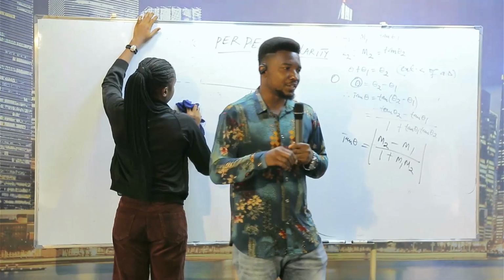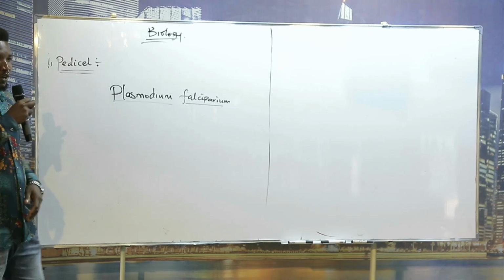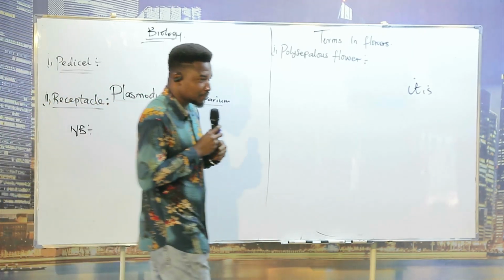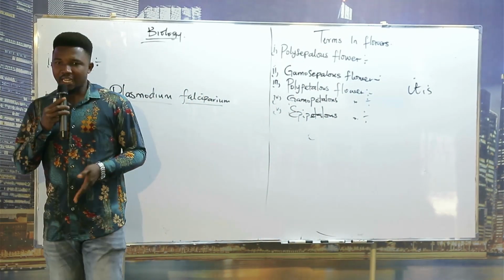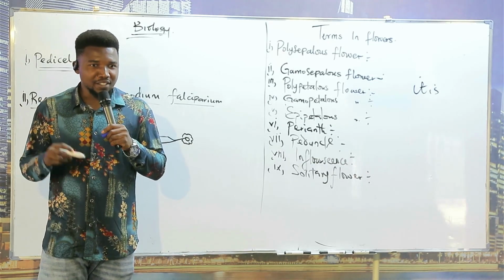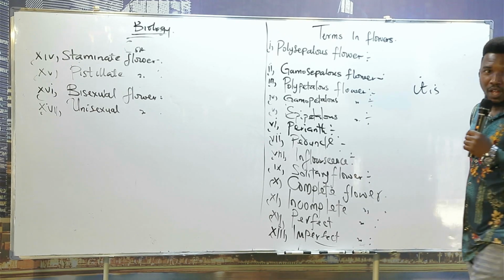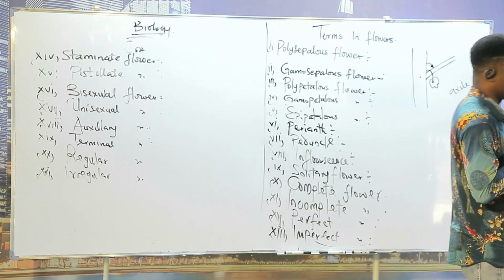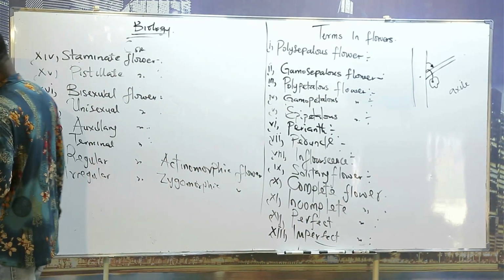Biology- Flowers -Sir Raymond||MYDREAMSACADEMY